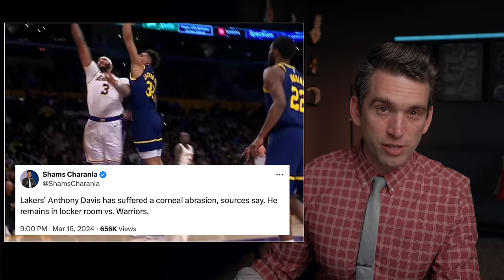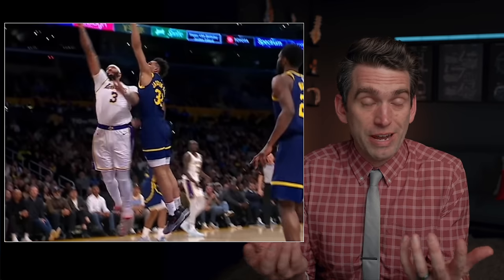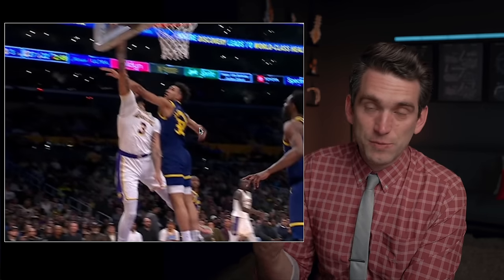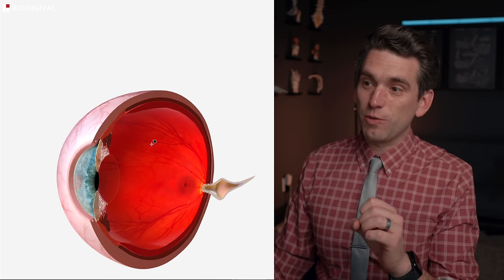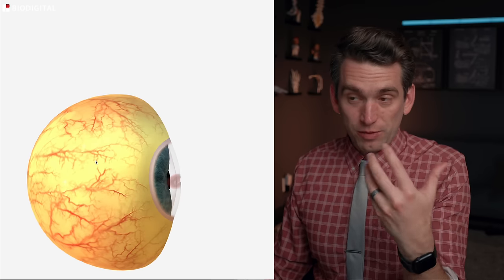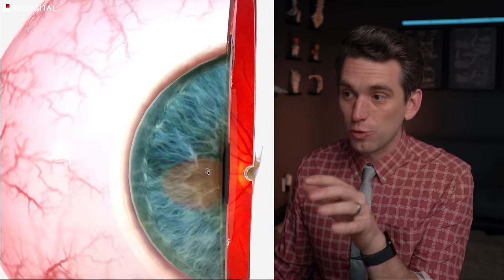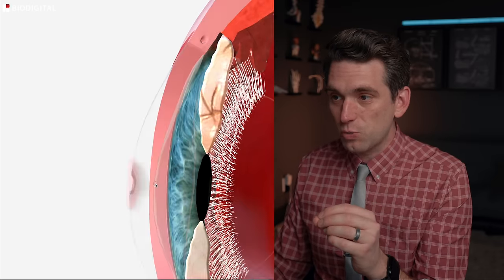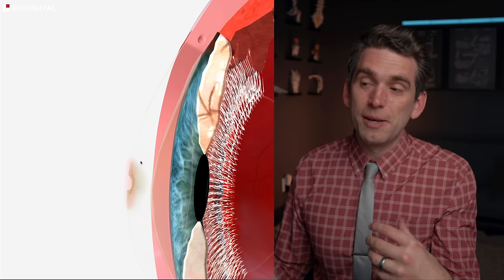Anthony Davis Eye Swells SHUT After Getting Hit in the Face - Doctor Reacts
Anthony Davis was ruled out of the Lakers Warriors NBA matchup with an eye injury in the 1st half. In this video we'll look at the injury and discuss how bad it might be